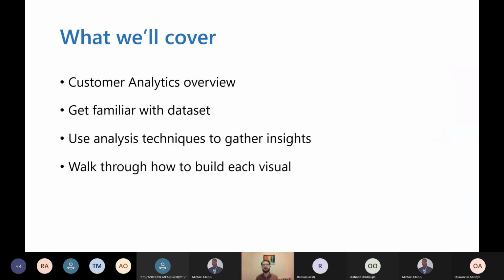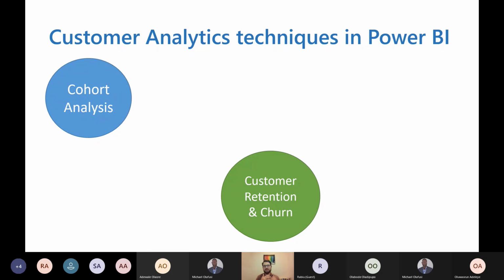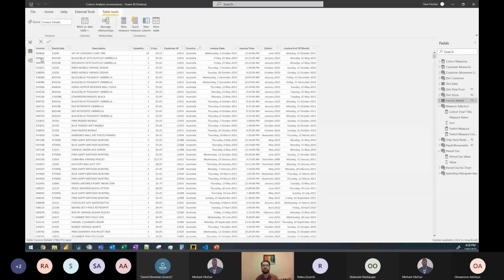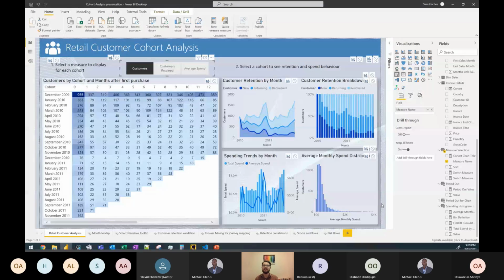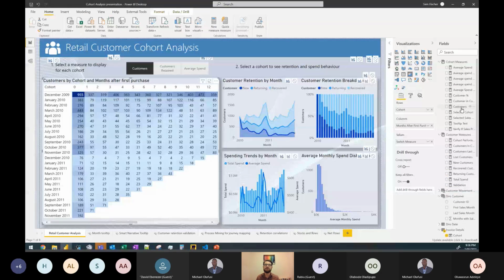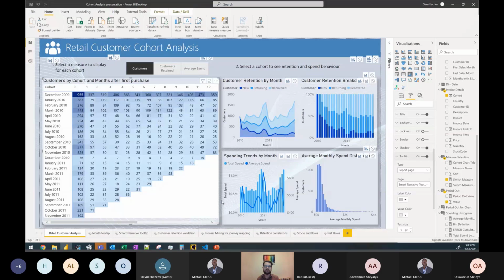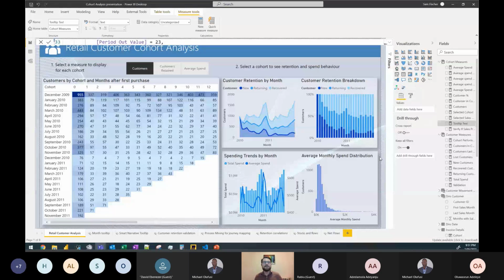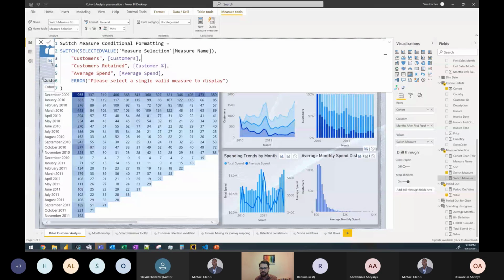Power BI Office Hour 37: Advanced Cohort Analysis techniques with Power BI by Sam Fischer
Speaker: Sam Fischer

Agenda:
1. Advanced Cohort Analysis techniques with Power BI
2. Plenty Q&A

Speaker Profile:
Sam Fischer is a Senior Data & Analytics Consultant based in Melbourne, Australia. Sam has delivered novel and impactful Power BI solutions across the health, construction, transport and manufacturing industries. His development approach incorporates advanced analytical techniques with solid visual and UX design practices. As a self-described Power BI Guru, he also shares his knowledge on his blog Apex Insights (apexinsights.net).

See you on the online live class session!